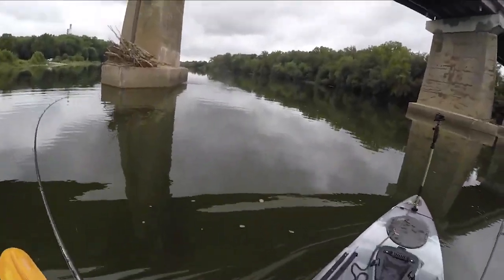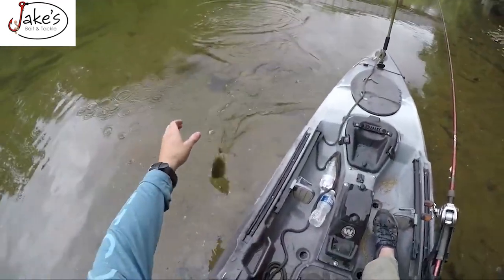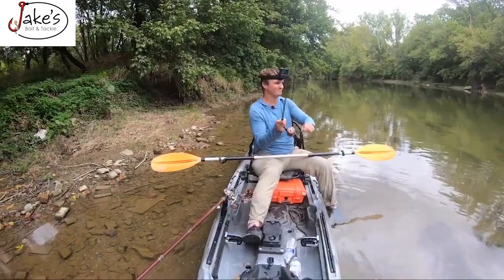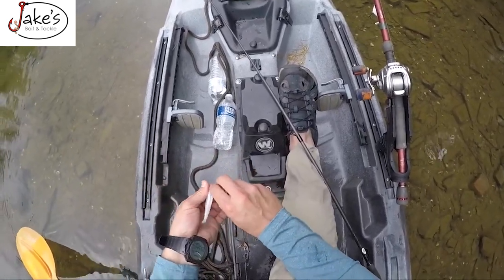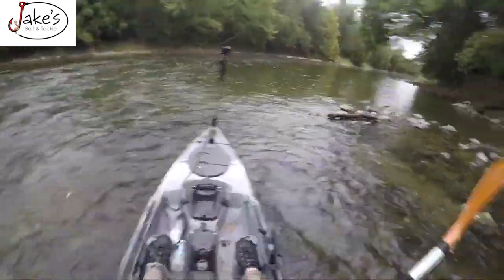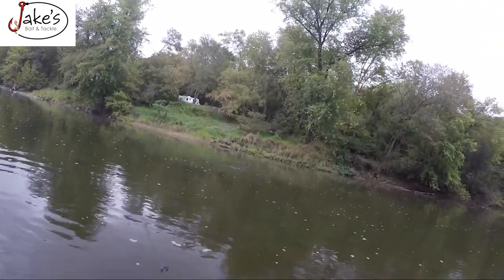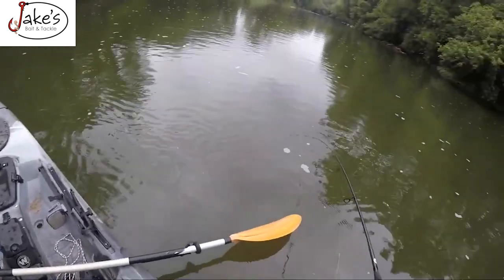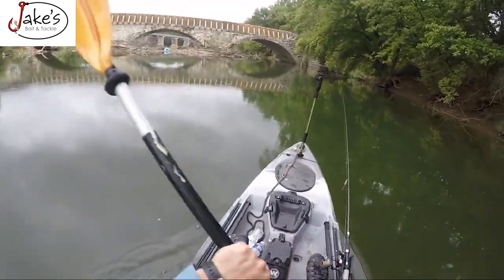Conococheague Creek in Williamsport, Maryland a Smallmouth Kayak fishing Adventure ￼￼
Join me as I explore Conococheague Creek and its entrance into the Potomac River near Williamsport, MD on a kayak fishing adventure.
Conococheague Creek is a tantalizing tranquil tributary of the Potomac River. The headwaters of Conococheague Creek starts in PA and works its way down into Maryland where it meets up with the Potomac River above Williamsport, MD.
Both drop-off and pick-up locations are open to the public and are listed below.
This was a fantastic little float trip with a ton of chunky little Smallmouth

pick-up location are open to the public and are listed below.

Drop off point address:
11244 Kemps Mill Rd
Williamsport, MD  21795
United States

Pick-up boat ramp address:
W Salisbury St
Williamsport, MD  21795
United States

Fluke gear set-up
Set-up:

2/0 EWG Style Wide Gap hook.

The type of baits
Zoom Super Fluke Jr.

Power Ned Rig Set-up.
Daiwa Tatula 200 Casting Reel
Model Number: TAT200HL
Gear Ratio 6.3:1

Phenix Feather Casting Rod 7'1" Med Hvy
With extra fast tip

Main line is sunline braid 16-pound test

5/16oz head size

color Black Blue Flk